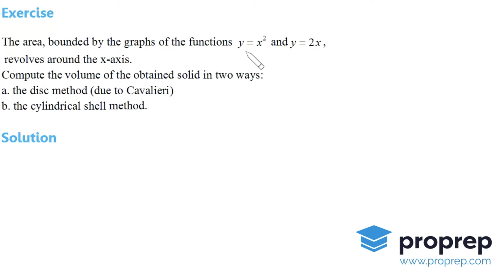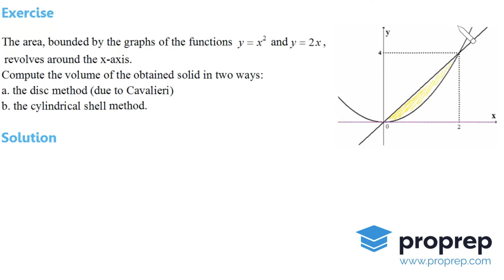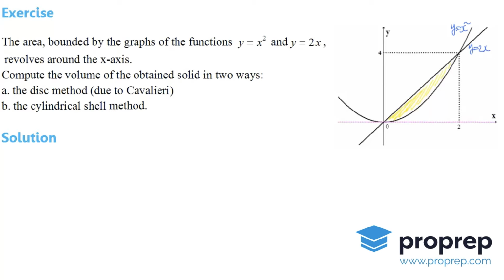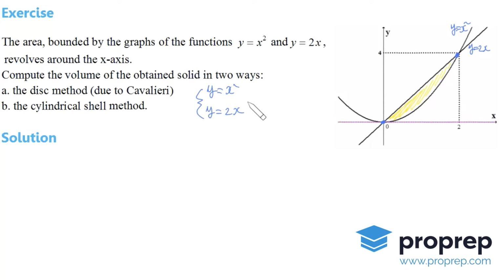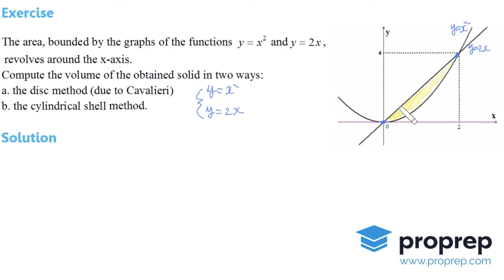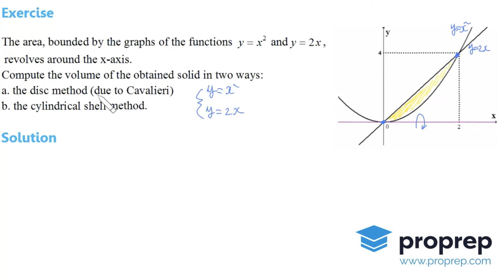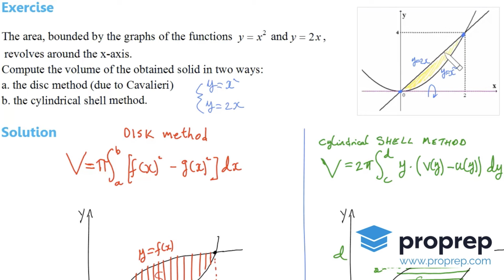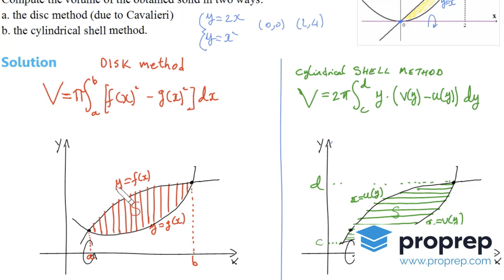How To Solve - volume - Solids of Revolution